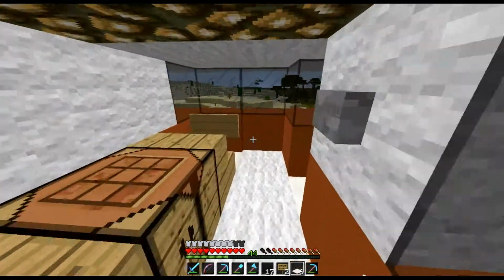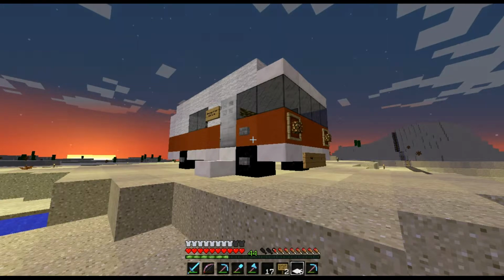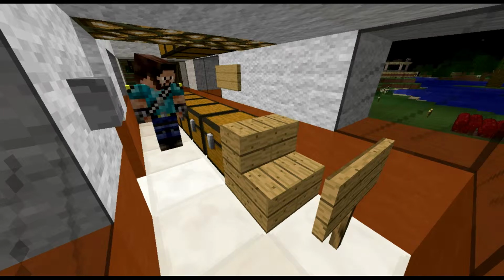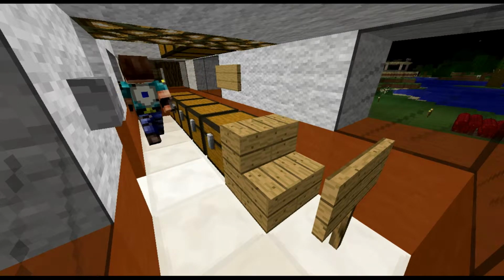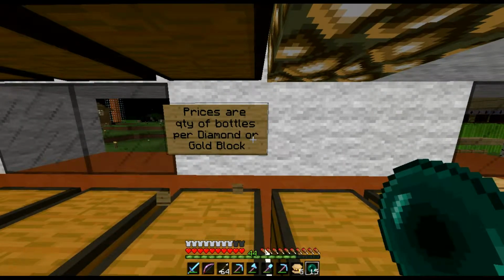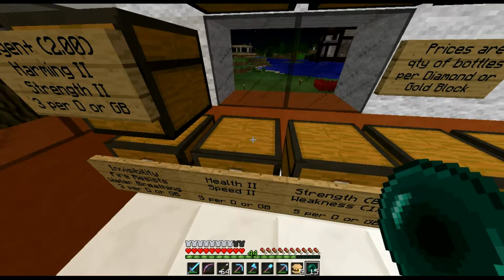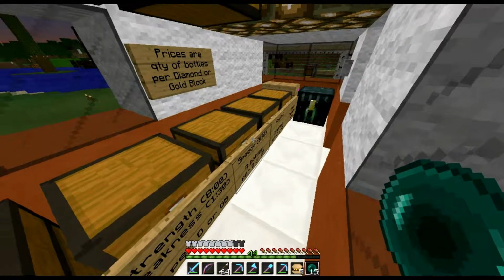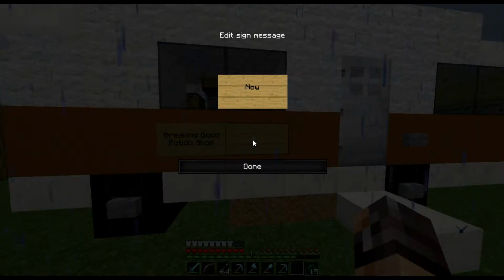Lets Play Minecraft on Zanecraft Season 3 Ep 14 Breaking Bad, Breaking Good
Today on the Zanecraft SMP survival server we look are not Breaking Bad with a minecraft Meth Lab, we are breaking good with a maincraft potion lab and potion shop in the style of the breaking bad camper van or RV

A fun filled episode, hope you enjoy